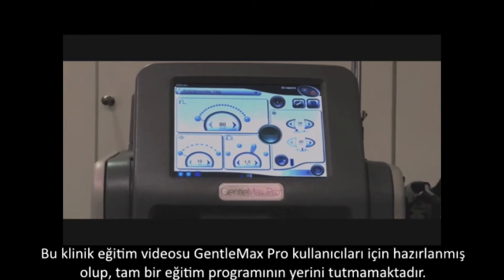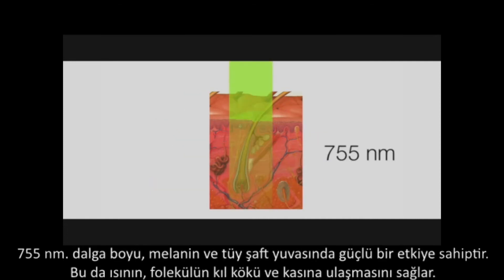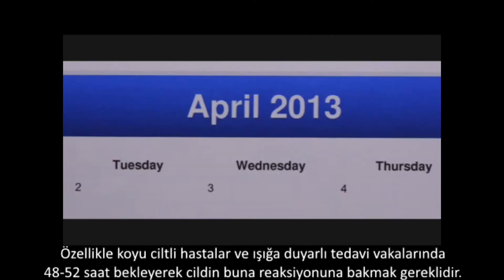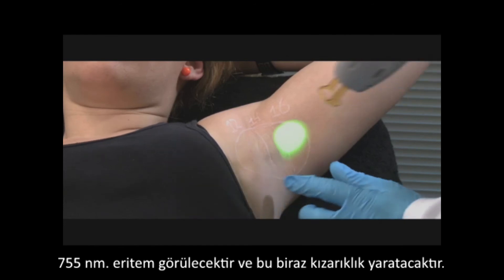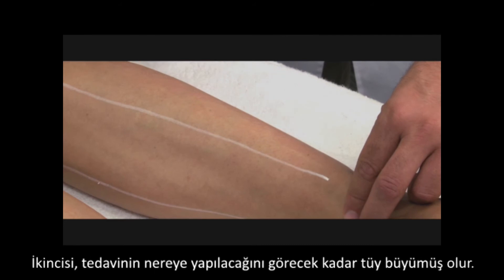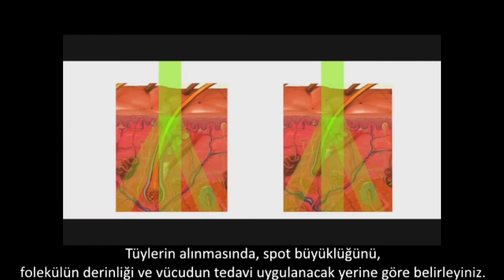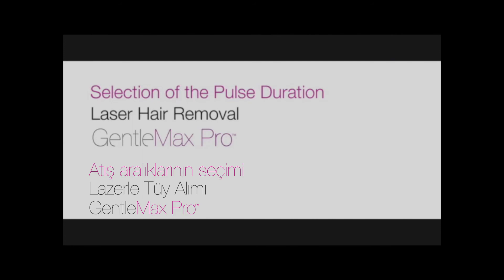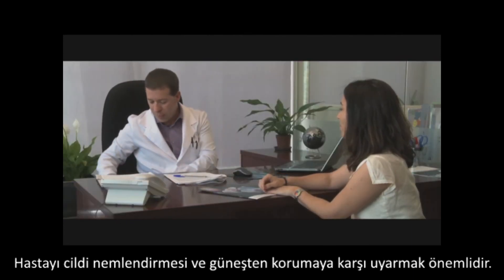CANDELA - GentleMax Pro - Alexandrite+NdYAG - Lazer Epilasyon Eğitimi - Türkçe Altyazılı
Eğitim Videosu Bölüm 1: Lazer Epilasyon Tedavisi

CANDELA GentleMax Pro 755 nm ve 1064 nm Bir Arada

- Lazer Epilasyon (Tüm cilt tiplerinde)
- Bacak Damarları
- Yüz Kılcal Damarları
- Batık (Kıl Dönmesi)
- Pigmente Lezyonlar
- Non-ablative cilt yenileme